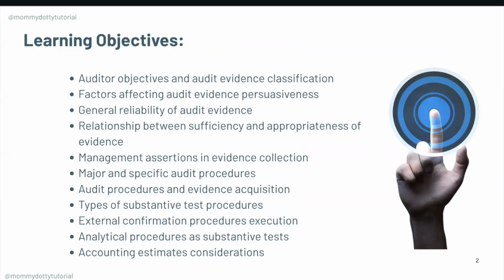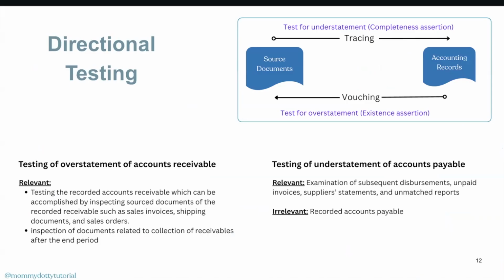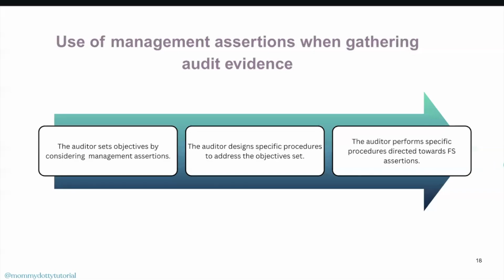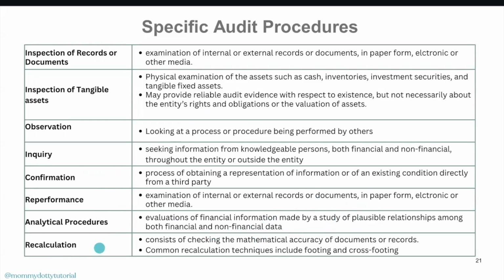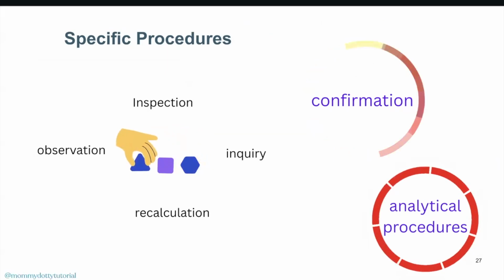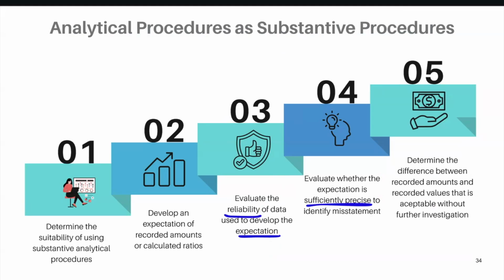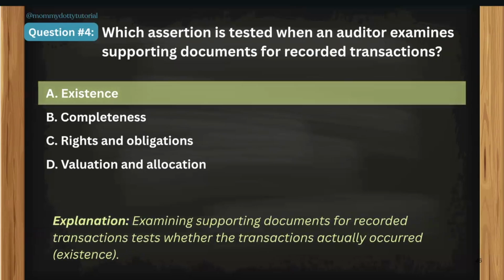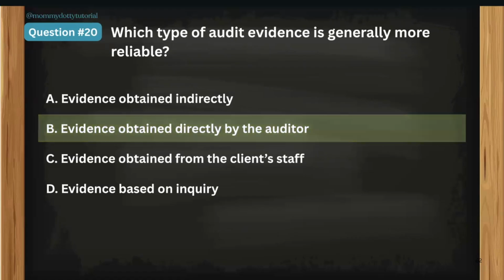10 Audit evidence and substantive testing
Relevant PSA references
Audit evidence definition
Sufficient and appropriate audit evidence
Gathering audit evidence